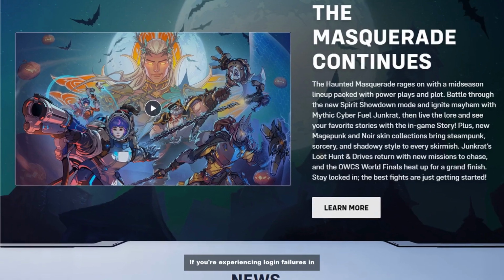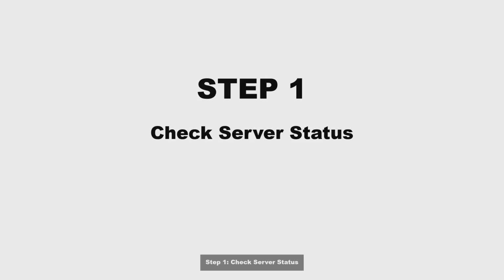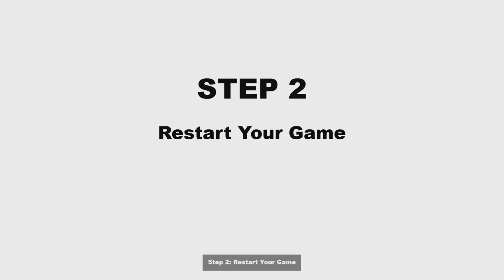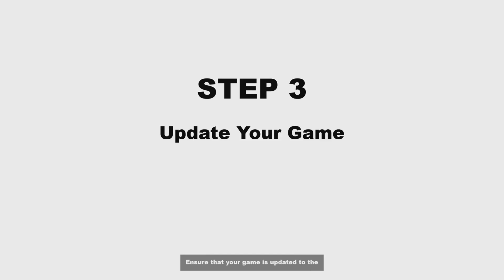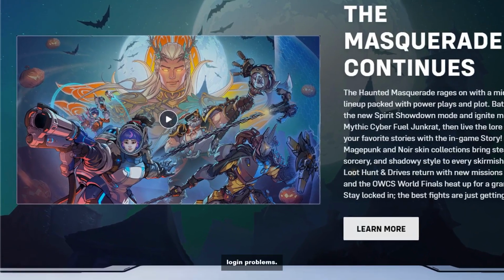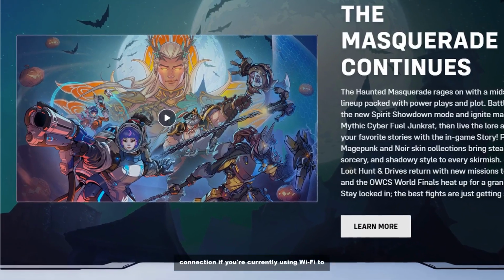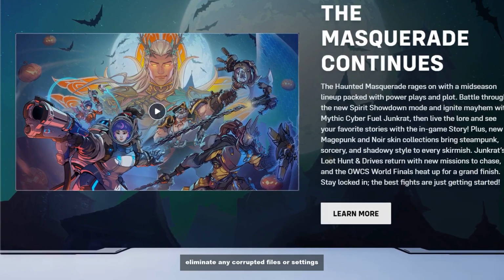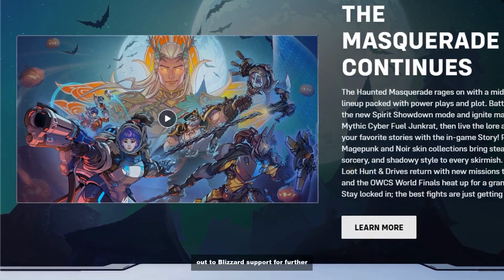How To Lower Overwatch 2 Login Failure 2025 (QUICK FIX) (2026)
In this video, we will show you how to lower Overwatch 2 login failure in 2025 with a quick fix. If you're experiencing issues logging into Overwatch 2, this guide will help you troubleshoot common problems and get back into the game.